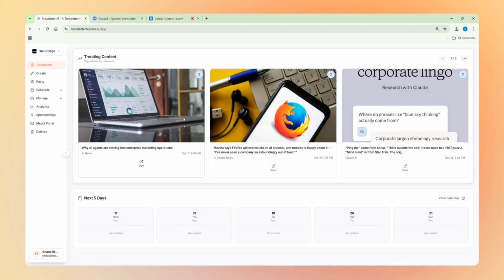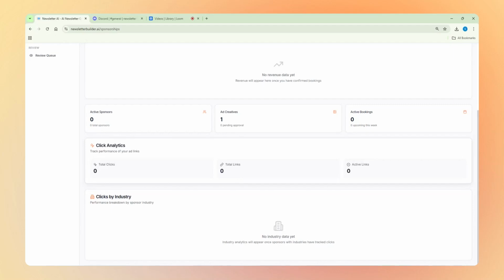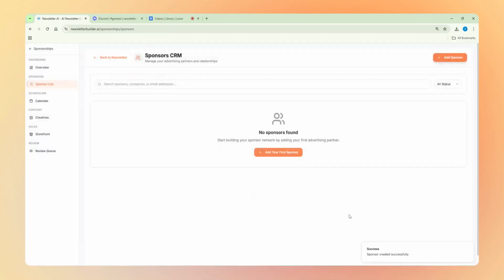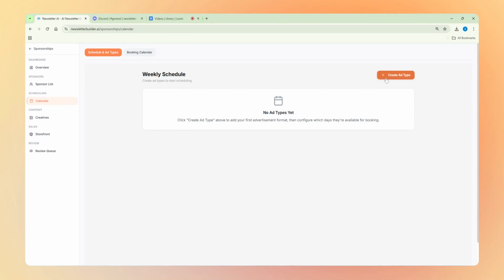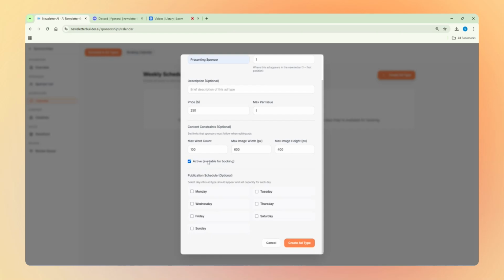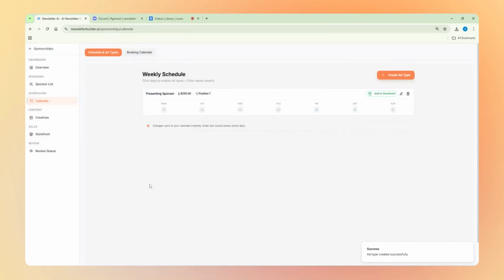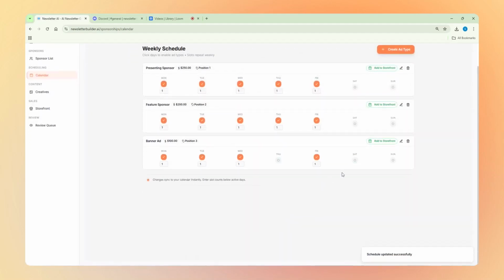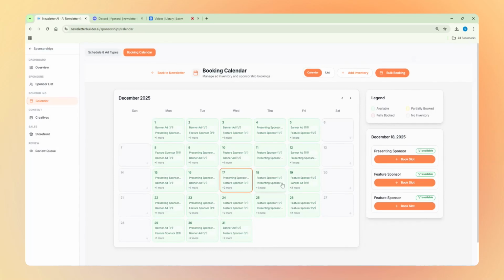Monetizing Your Newsletter A Guide to Sponsorships and Ad Management 1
In this video, I'm walking you through our sponsorship CRM, client portal, and how to create and book ads in the calendar, which are essential for monetizing your newsletter. We’ll cover how to add sponsors, create ad types, and manage bookings effectively. I demonstrated adding a sponsor, setting up ad types with specific pricing and constraints, and how to check the booking calendar. Please pay attention to the details on creating ad types and their availability, as this will directly impact your sponsorship opportunities.

00:00 Introduction to Sponsorships
01:28 Adding a New Sponsor
02:56 Creating Ad Types
06:28 Booking Calendar Overview
07:50 Finalizing Bookings